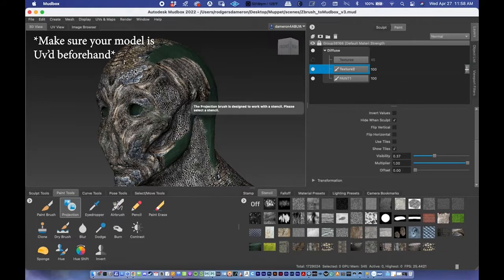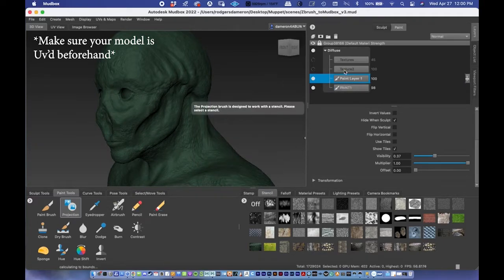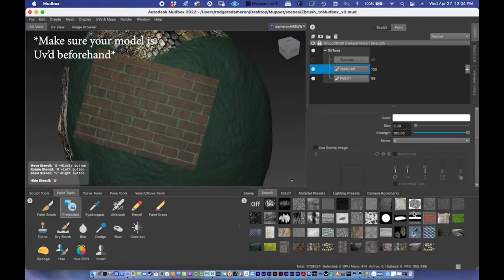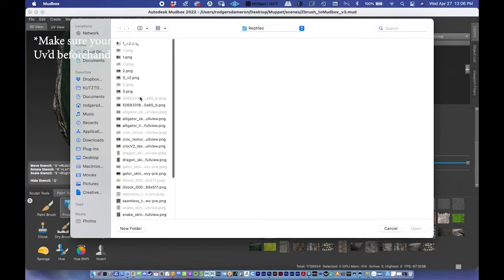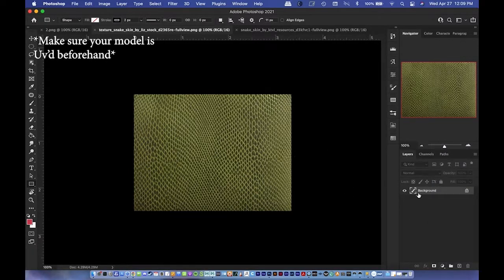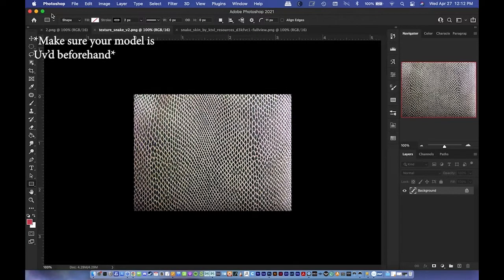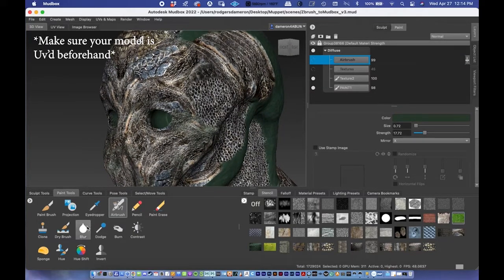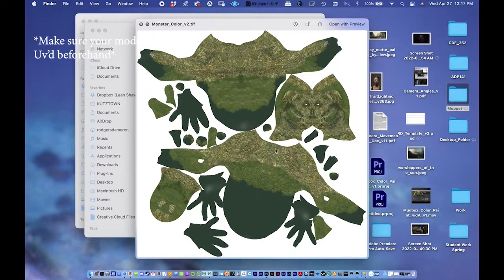3D Studio: Painting in MudBox + Photoshop Color Matching